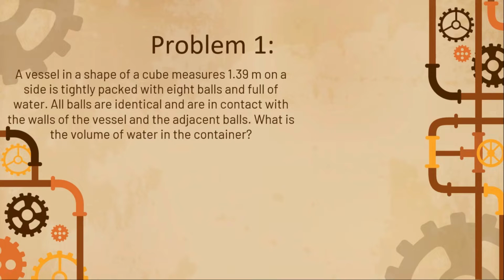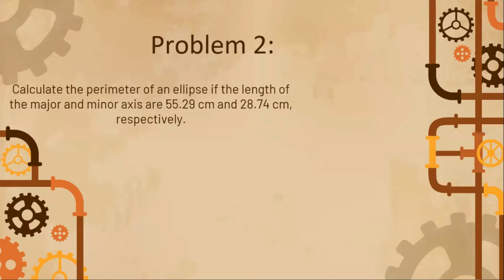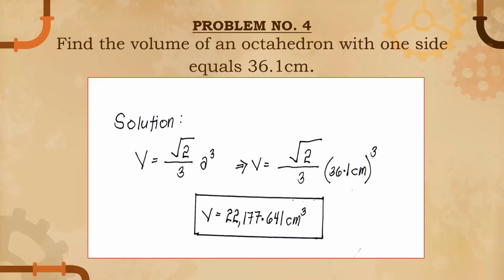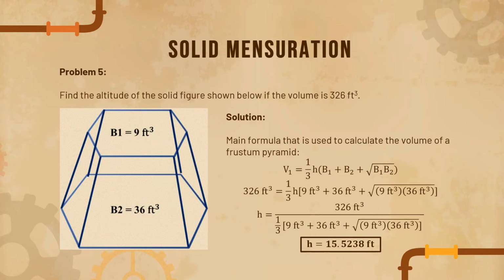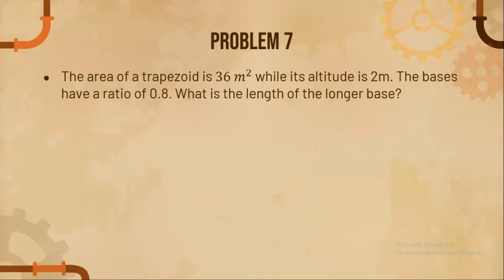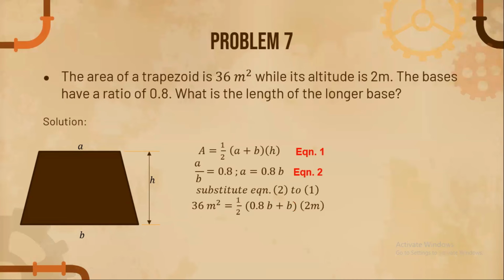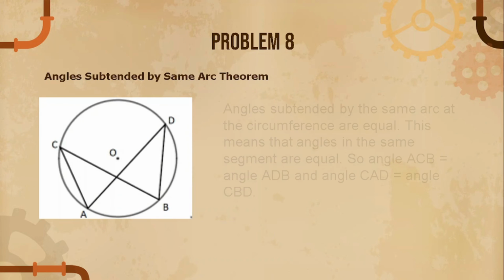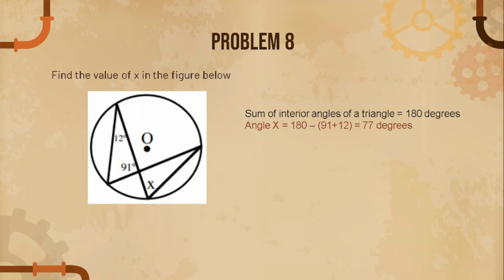MECC481 P3 GROUP4 SOLID MENSURATION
SOLID MENSURATION